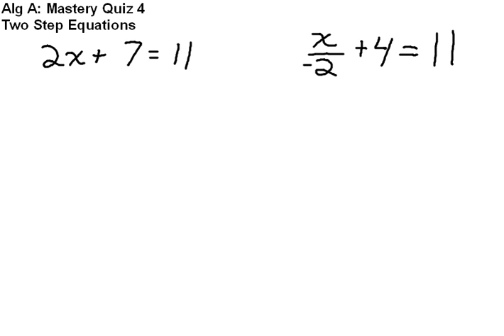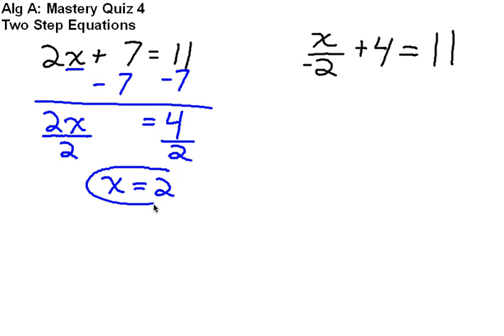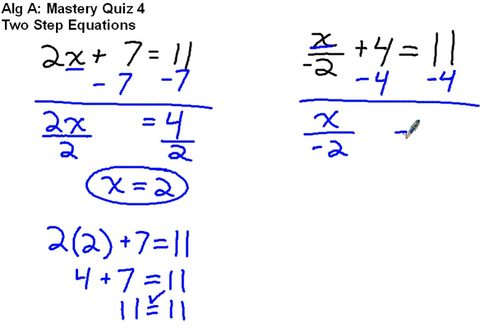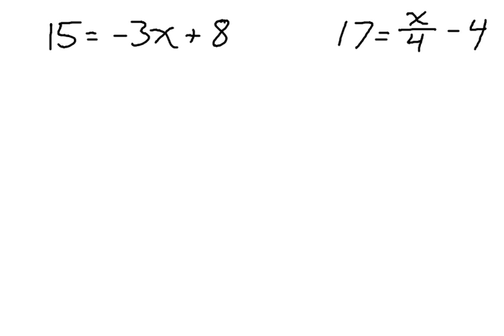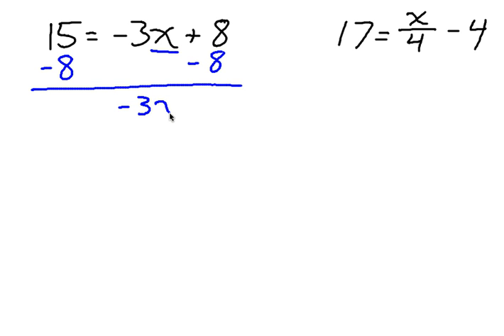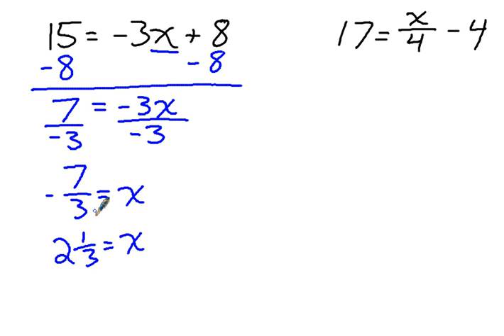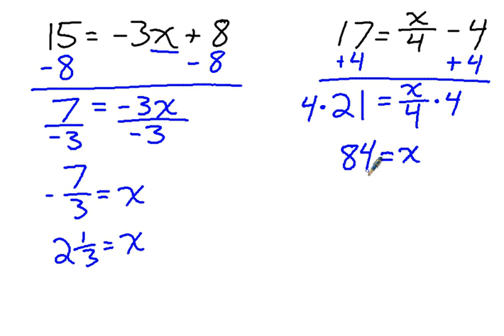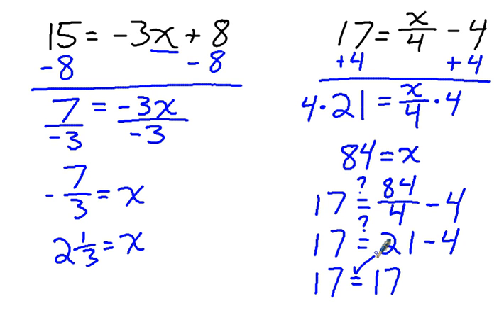Alg1 MQ4: Solve Linear Equations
Mr Ronchak explains how to solve the practice quiz for the solving linear equations mastery quiz.